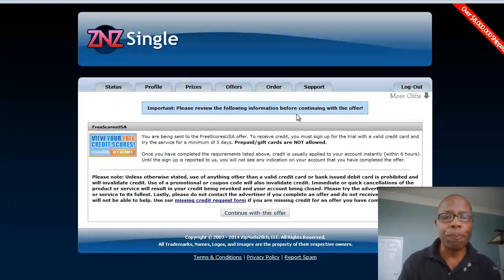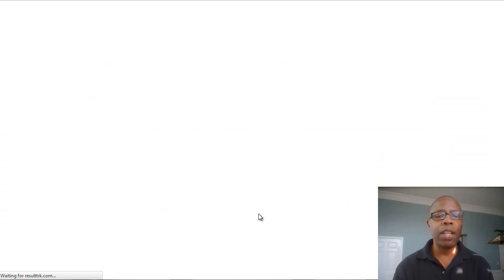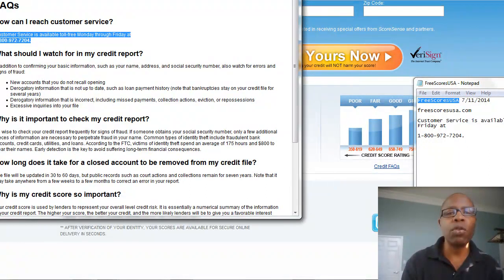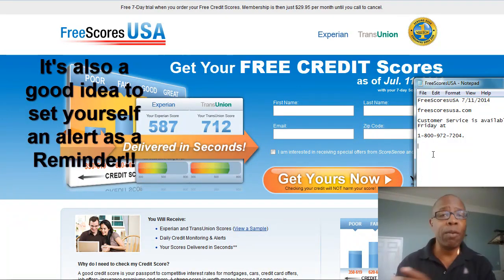Daily Paycheck Network Tracking Offers For ZNZ Single ZNZ Double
to get started with Daily Paycheck Network.
Keeping track of your ZNZ Single and
ZNZ Double offers while using the

Daily Paycheck Network marketing system
is a key component of maintaining order

when completing your ZipNadaZilch offer
requirements.

0:12 ZNZ Single and ZNZ Double
0:40 Disclaimer
5:52 Join link (listed above)
2:10 As of later this same day, I was given credit for my "Credit Hawk" offer requirement.

Daily Paycheck Network is the first
authorized marketing program for

promoting ZNZ Single and ZNZ Double.
This is a FREE marketing platform

that anyone can use to their
benefit. When the creator of the

DPN system contacted me about this
new site, I immediately went inside

to test things out and it works
just as intended. If you're looking

for a way to successfully market
ZNZ Single and ZNZ Double - click

the link down below this video in
the description area to get your

free Daily Paycheck Network site
setup and start using it right away!

daily paycheck network,
dpn,
zipnadazilch,
znz,
met rivers,
znz single,
znz double,
cpa networks